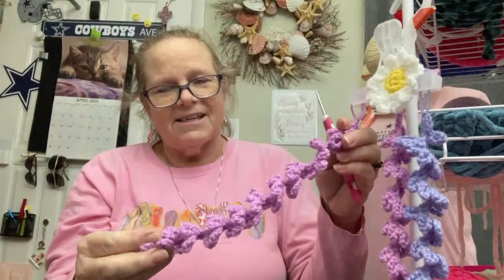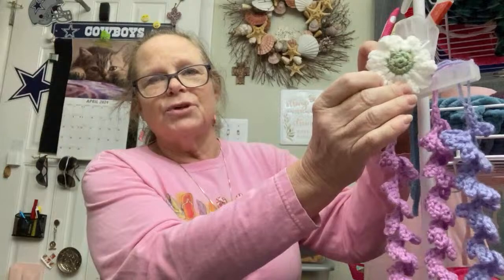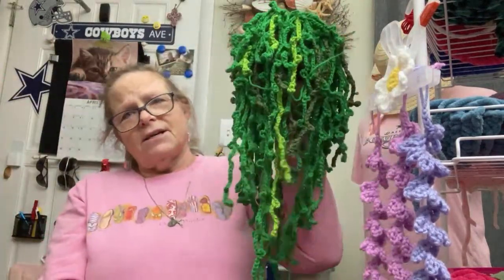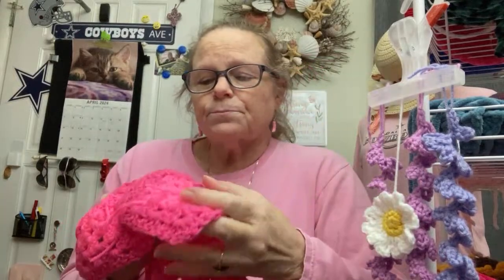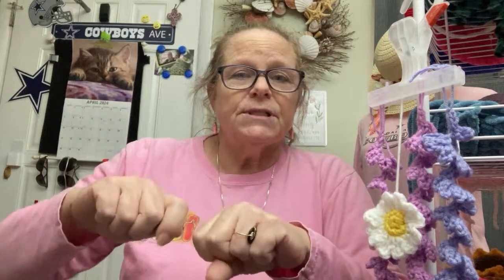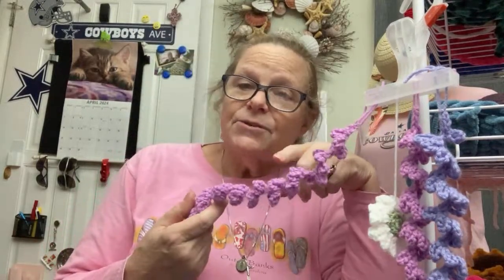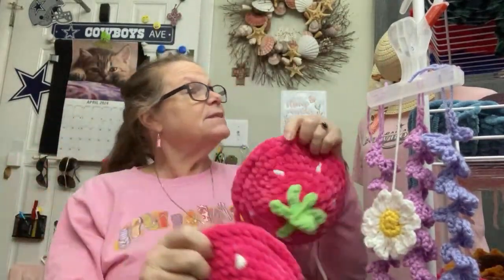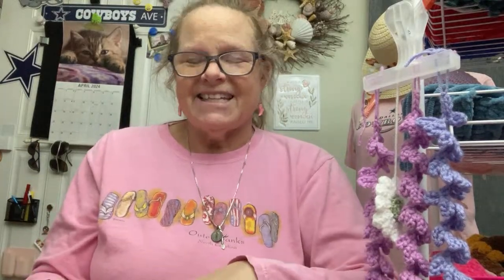Dori did it! 🌸💕🐟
Welcome in to my place where i love to crochet and knit all day.☀️

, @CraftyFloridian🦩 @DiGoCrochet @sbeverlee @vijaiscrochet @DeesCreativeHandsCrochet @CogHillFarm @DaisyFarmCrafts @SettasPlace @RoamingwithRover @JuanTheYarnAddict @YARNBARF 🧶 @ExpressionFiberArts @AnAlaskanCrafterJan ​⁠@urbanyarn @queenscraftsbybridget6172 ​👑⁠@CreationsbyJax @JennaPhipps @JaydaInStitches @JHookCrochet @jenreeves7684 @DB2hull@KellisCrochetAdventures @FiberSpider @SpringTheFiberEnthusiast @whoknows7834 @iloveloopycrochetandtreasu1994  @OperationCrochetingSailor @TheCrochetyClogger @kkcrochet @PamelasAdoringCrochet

Y’all know way too many to name …

Pay Pal   $ or cash 💰 app  $dorididit

Happy mail 💕🐟
Dorididit

Prices updated on March 1, 2024

Prices includes shipping US only

Funny bone.  $30.00
Bigger bone   $40.00  or  Back bone $40.00
Fish bone Set  $60.00